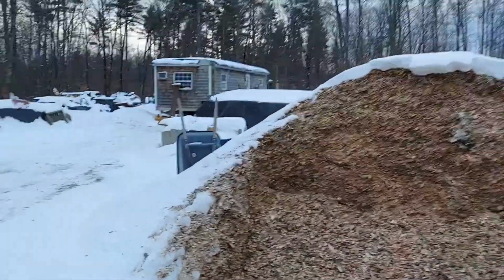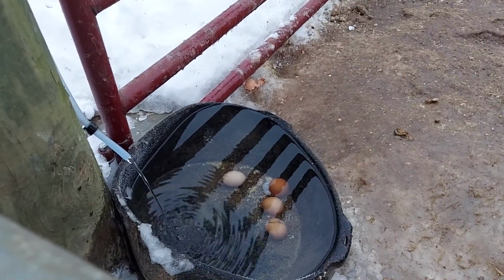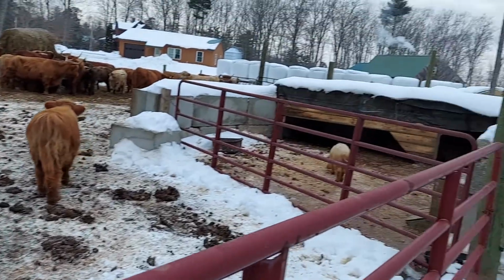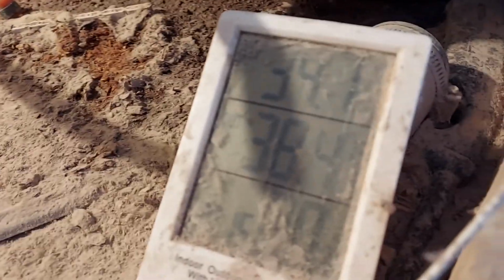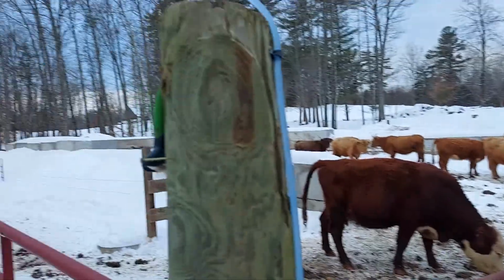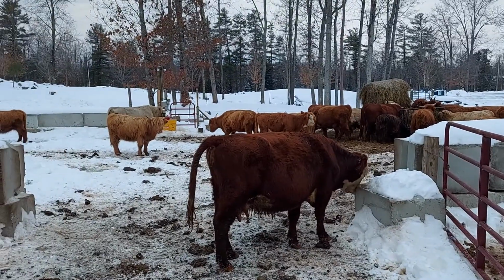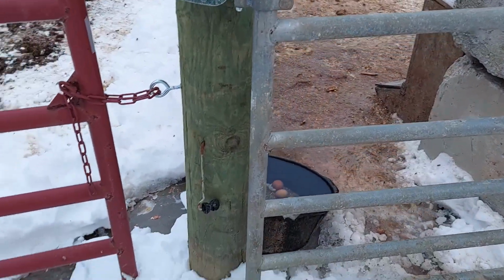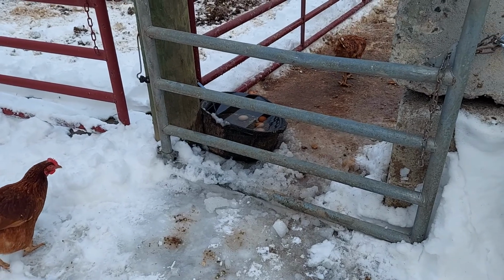Freezeproof winter water system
Our freezeproof watering system here on the farm.